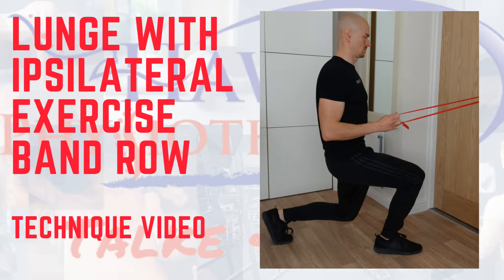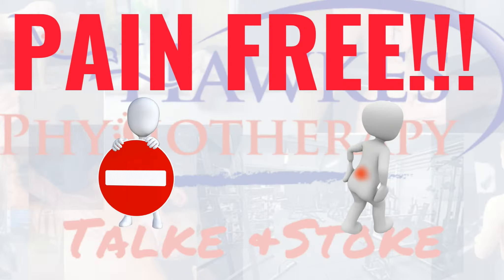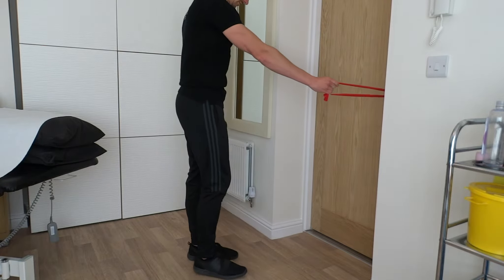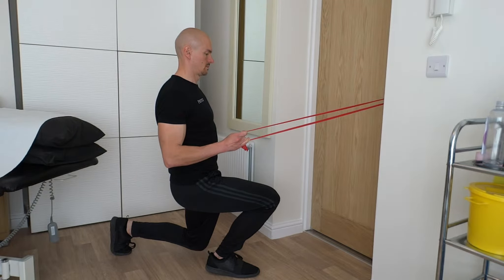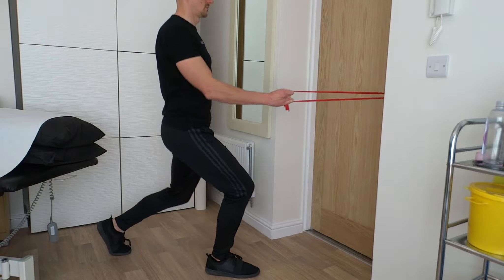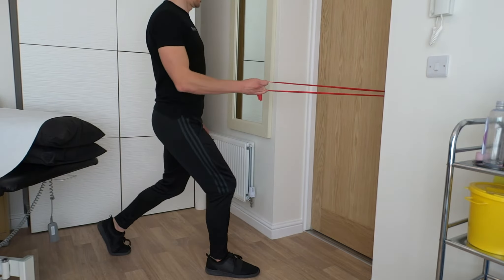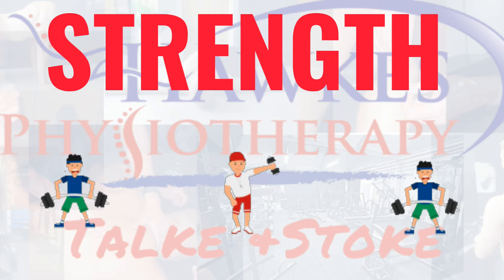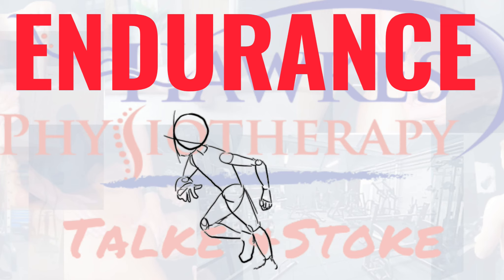Lunge with ipsilateral exercise band row: Technique video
This video demonstrates the correct technique for Lunge with ipsilateral exercise band row.